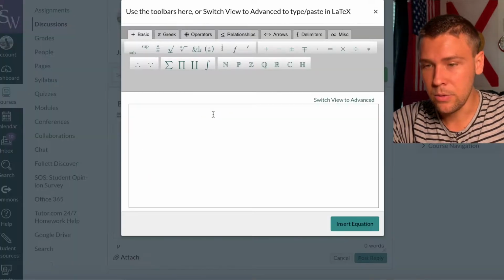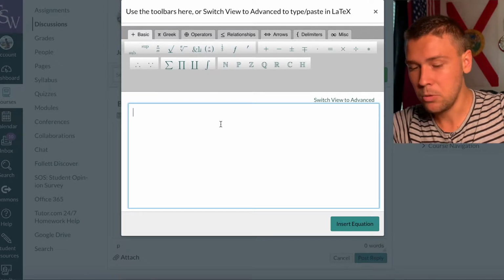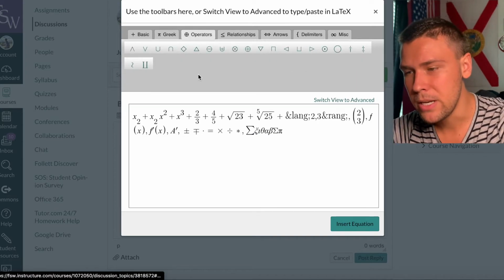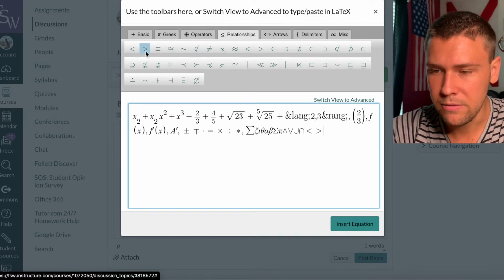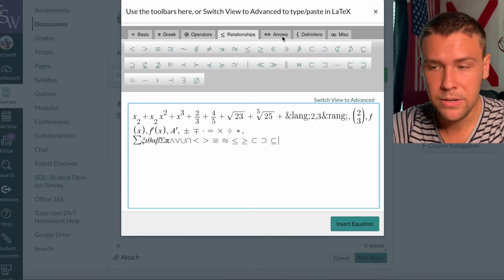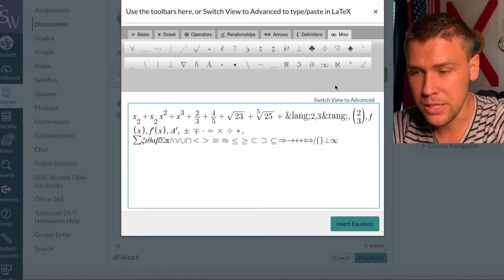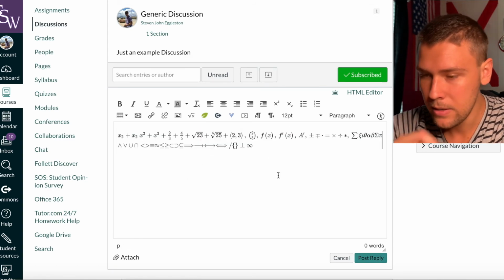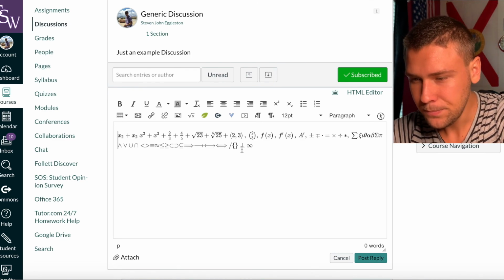Math Skills: Typing Math Equations into Canvas